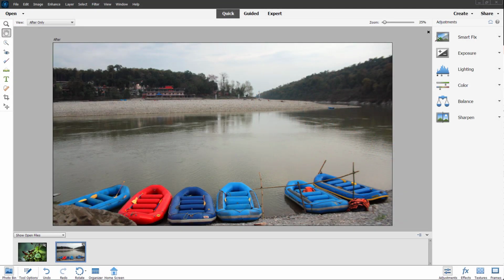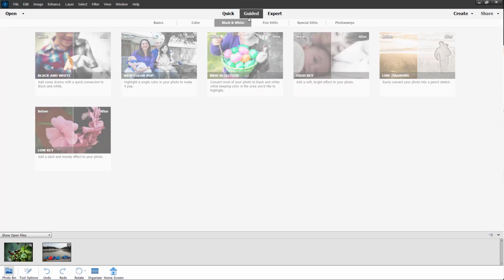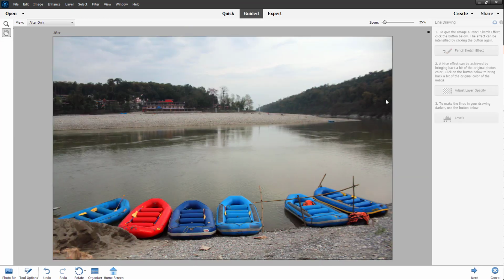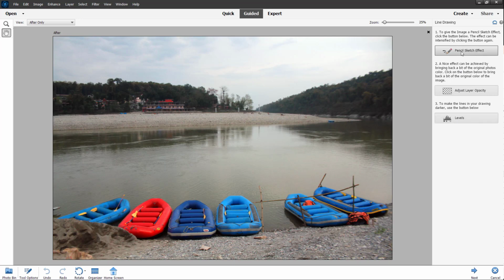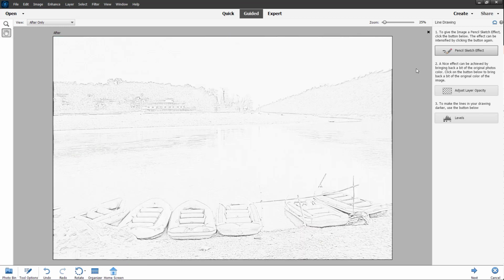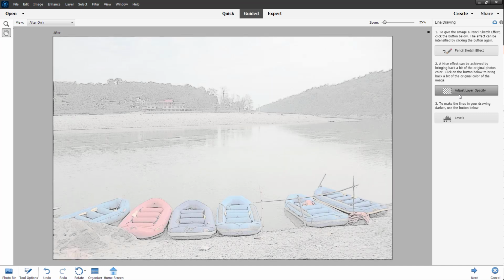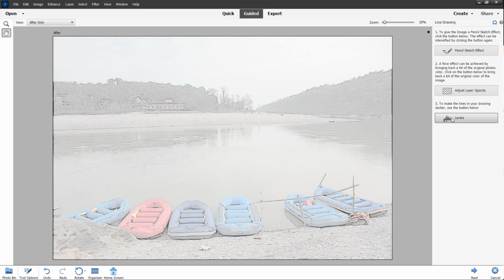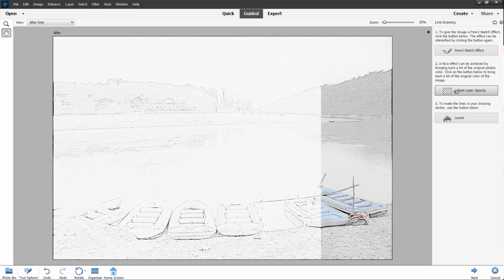Photoshop Elements Tutorial - Lesson 32 - Guided Line Drawing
In this tutorial, we will be discussing about Guided Line Drawing in Photoshop Elements